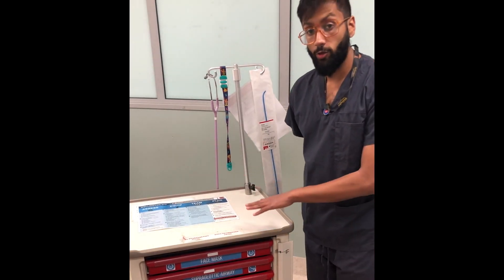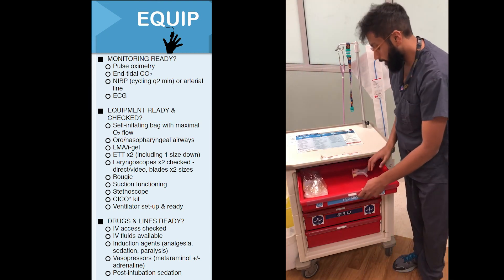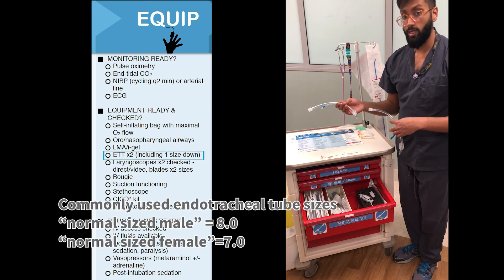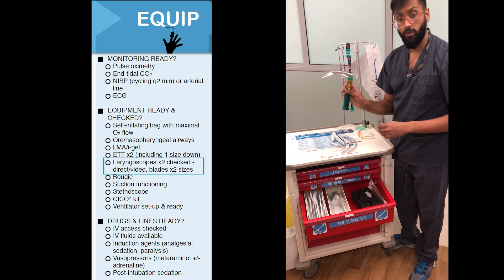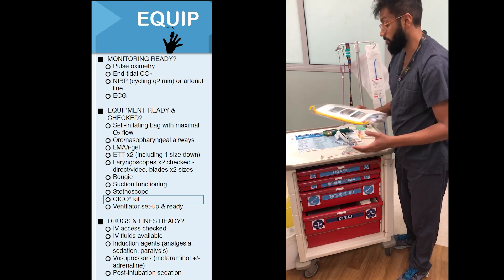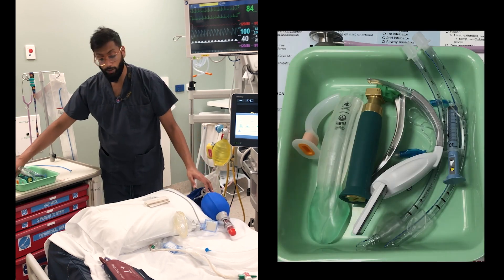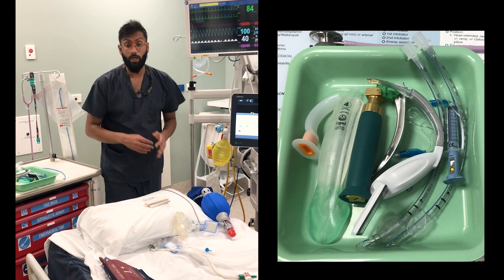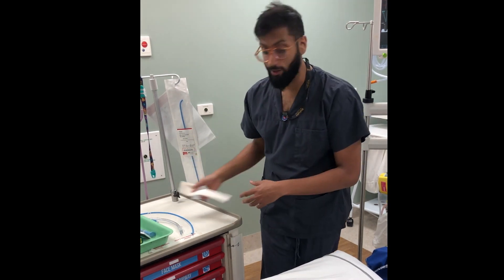Rapid Sequence Induction in ICU Part 1: Equipment & Preparation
A demonstration of preparing for intubation in Wellington ICU, using the intubation checklist, and contents of the intubation trolley.